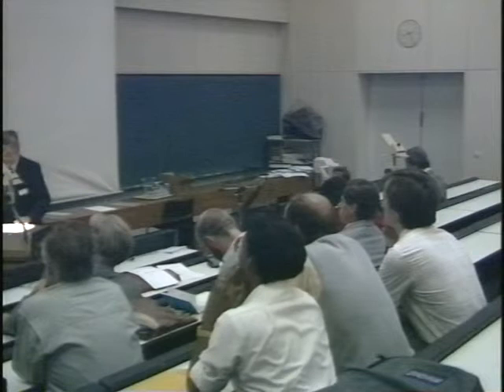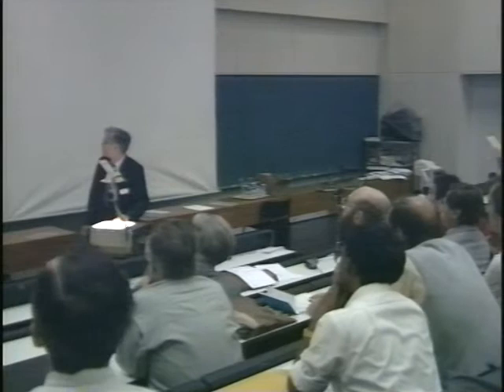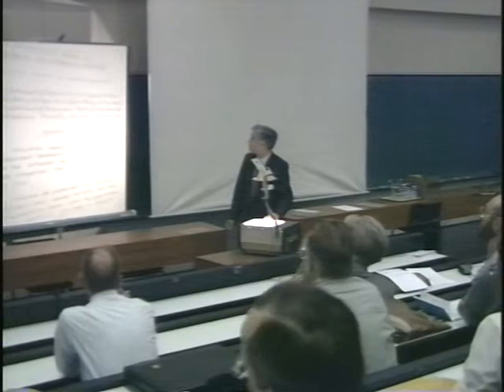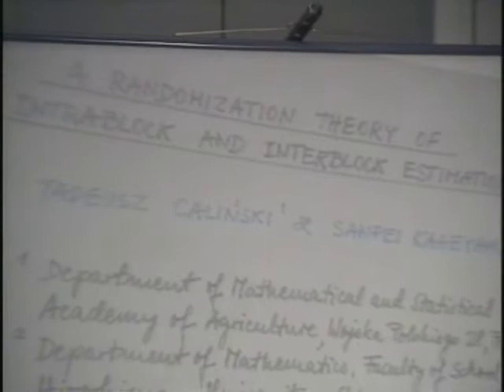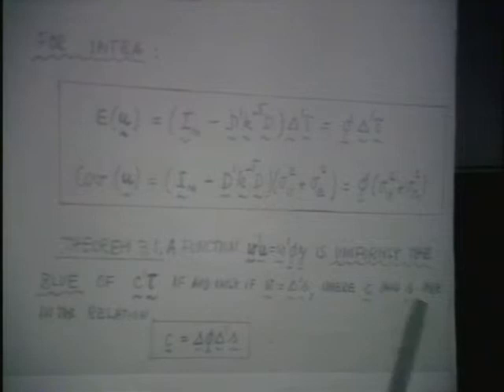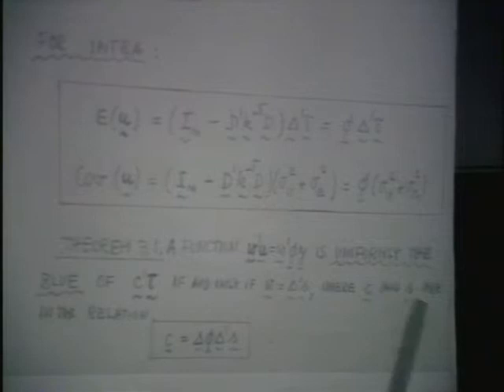Tadeusz Caliński: "A randomization theory of intrablock and interblock estimation"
International Workshop on Linear Models, Experimental Designs, and Related Matrix Theory, University of Tampere, Finland, 6-8 August, 1990.

Tadeusz Caliński, Academy of Agriculture in Poznań, Poland: "A randomization theory of intrablock and interblock estimation". Joint work with Sanpei Kageyama, Hiroshima University, Hiroshima, Japan.

Chair: Kirti R. Shah.